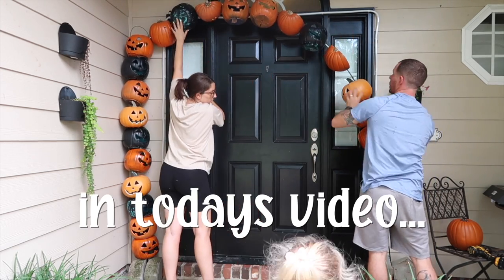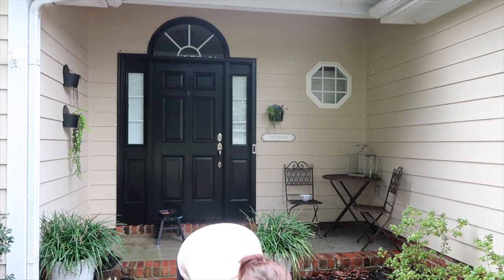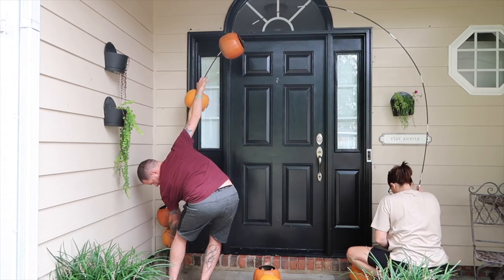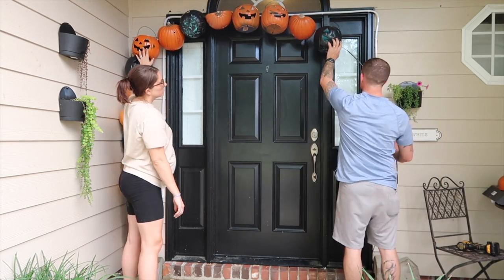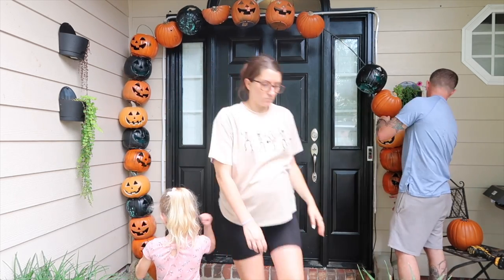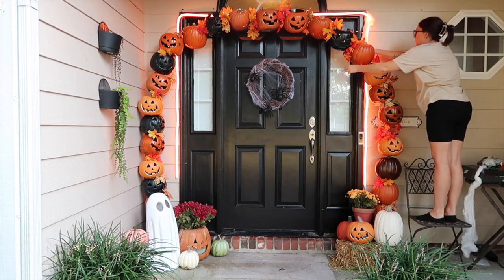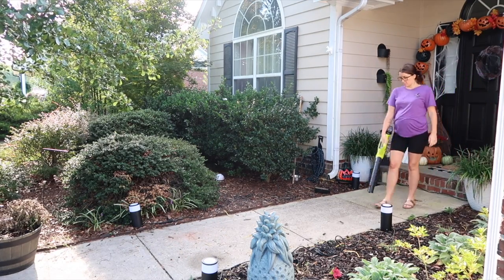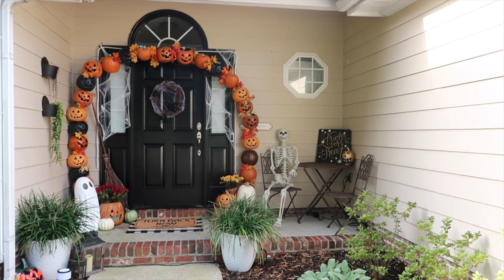Halloween 🎃 Front Porch Decor | Outdoor Halloween Decorations | DIY Outside Decorating Ideas 2022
Decorate With Me Outside! Halloween 🎃 Front Porch Outdoor Decor | Front Porch Halloween Decorations 2021 | DIY Halloween Decorations 2021

door mat
pumpkin bucket
layering rug
ghost: at home - not available online :(

shop this video:
go pro